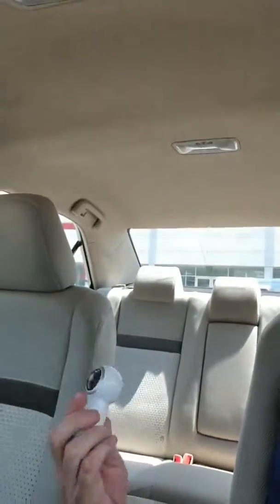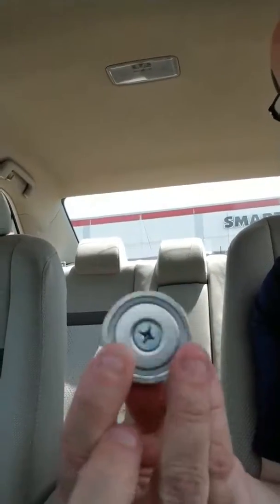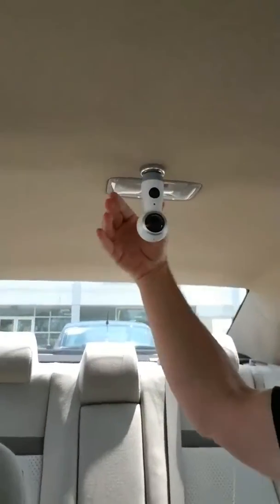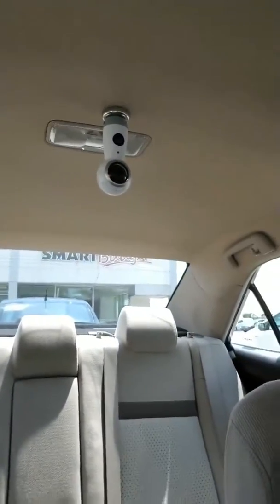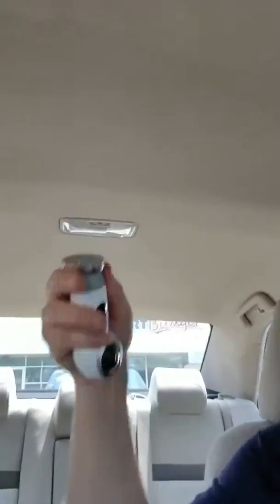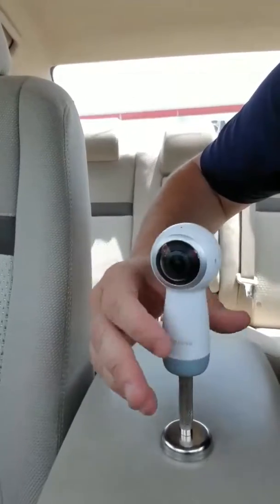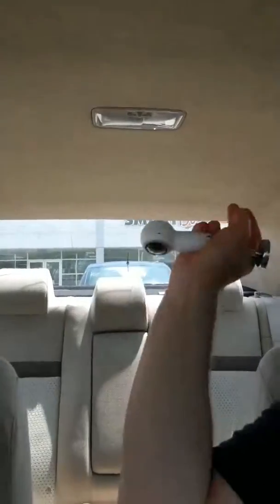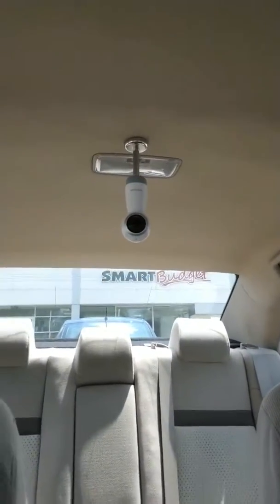Samsung Gear 360 mounting solution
Looking to attach your 360 camera to an object? Try using a Neodym Magnet. No moving parts, compact, easy to install.